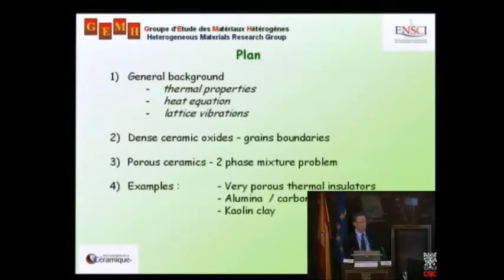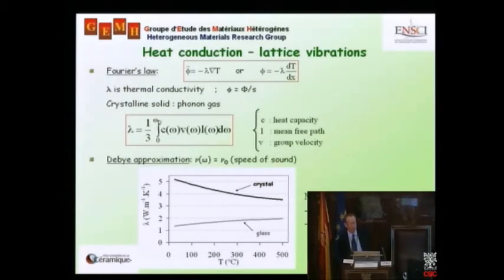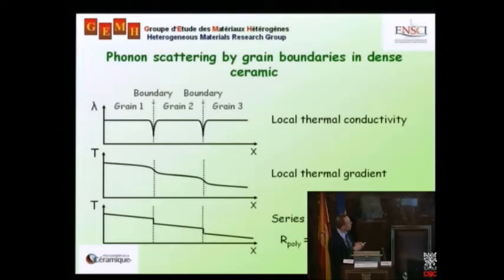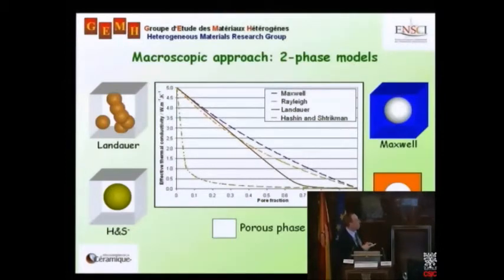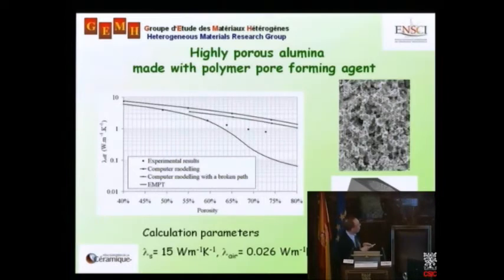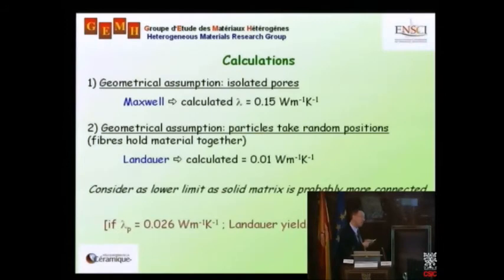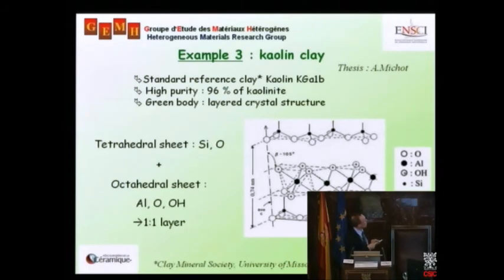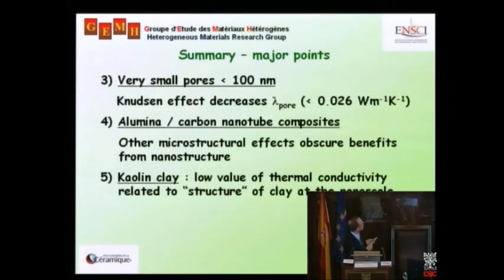Module 4-Characterization & Behaviour of Nanocomposites:Thermal Properties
Speaker: Prof. David Smith (University of Limoges)

Abstract: In a non-metallic crystalline solid, heat is essentially carried by lattice vibrations termed phonons. Consequently, the phonon-phonon interaction determines the intrinsic thermal conductivity through a wide temperature range. However, the effective thermal conductivity of a polycrystalline solid is significantly modified by microstructural factors such as pores and grain boundaries. The most pertinent analytical models describing the effect of the pore volume fraction on the effective thermal conductivity are reviewed. In particular, Landauer's effective medium expression gives good agreement to experimental values, obtained by the laser flash method, for oxide ceramics containing up to 65 % porosity providing the grain boundary thermal resistance is taken into account.

Having established this basic approach, the consequences of structural features at the
nanoscale are examined in several cases including fumed silica compacts for thermal insulation, alumina/carbon nanotube composites and high purity kaolin clay materials.